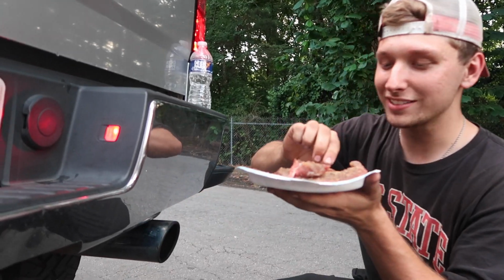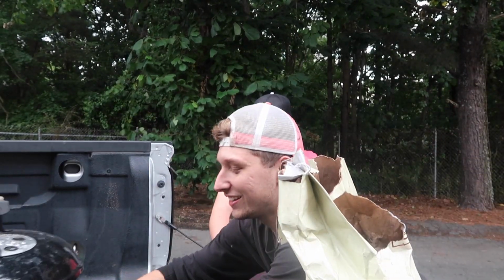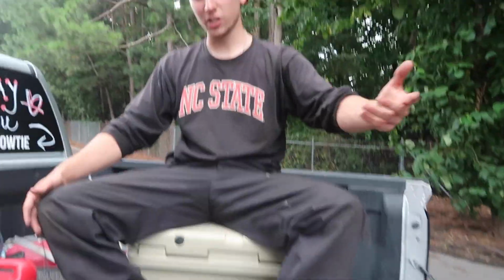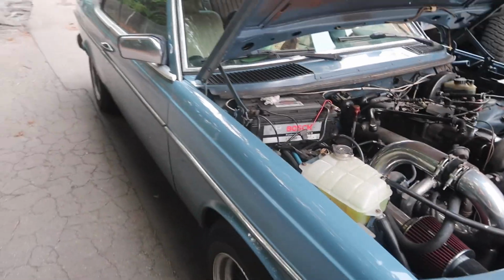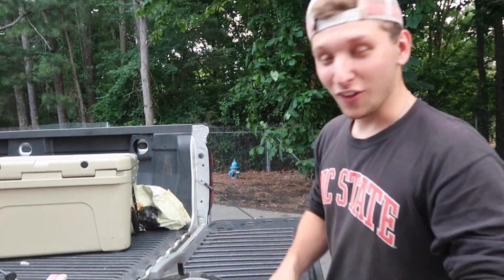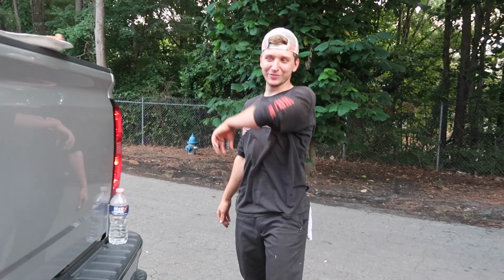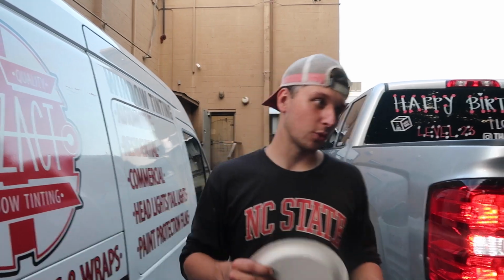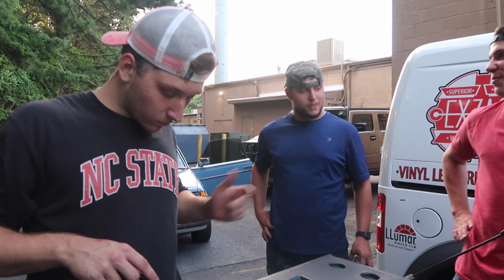FIRST EVER EXHAUST COOKED STEAKS!! Not Clickbait | Actually Worked | Straight pipe exhaust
BUILDS -
2014 Chevy Silverado *Lifted*
2017 Chevy Tahoe *Cammed*